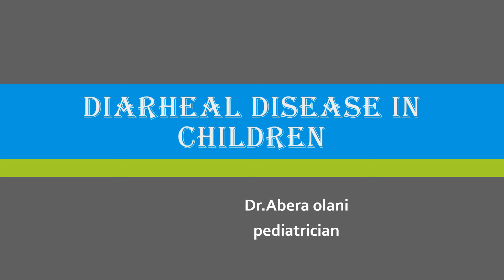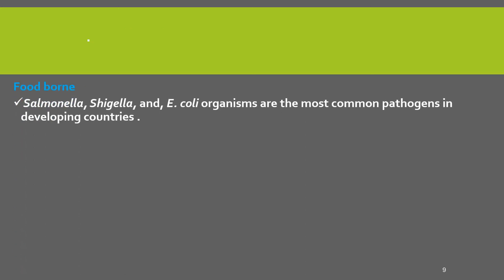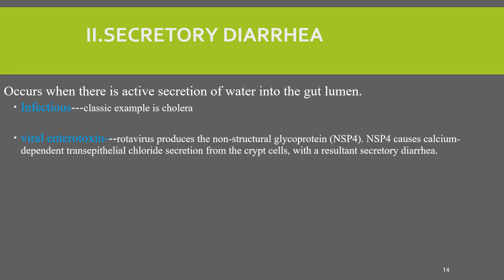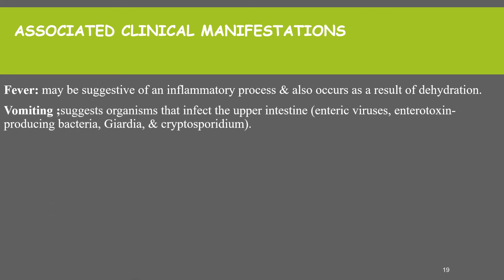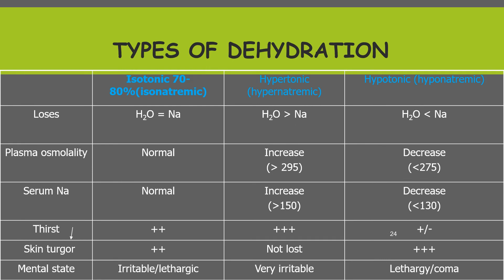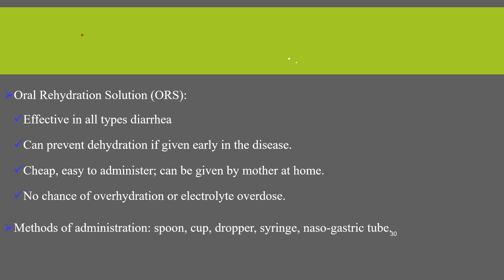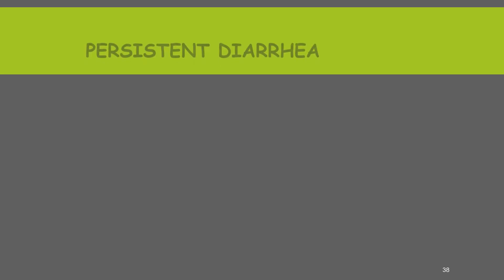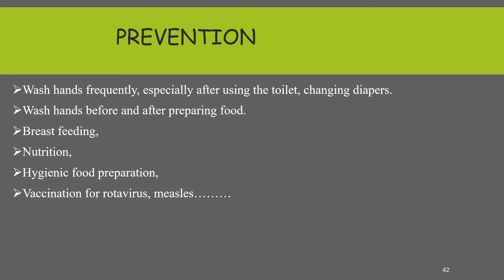Diarrheal disease in children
Diarrheal disease in children explained v.well